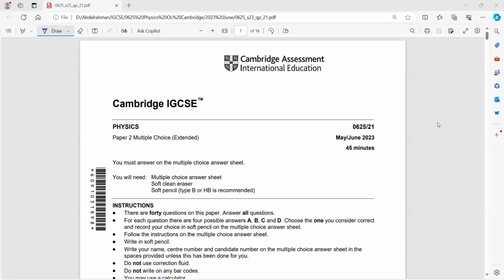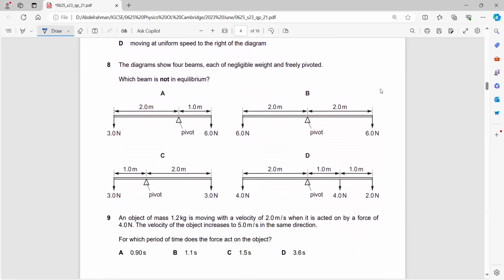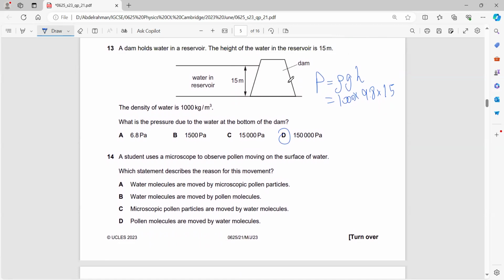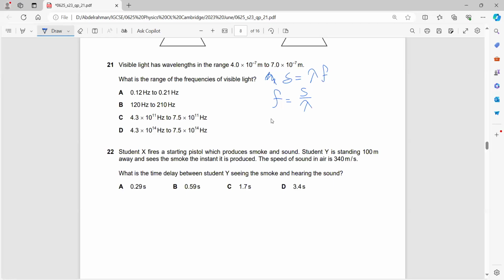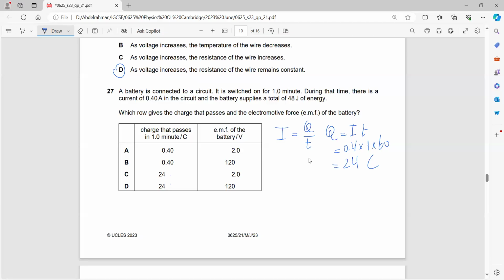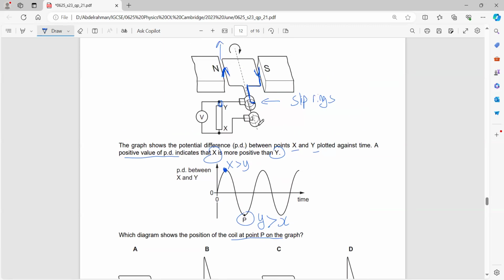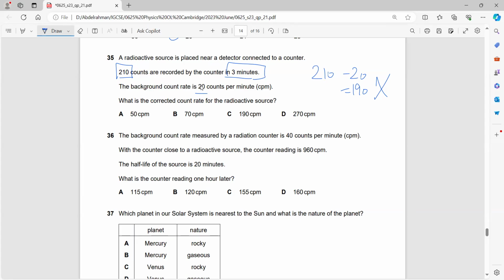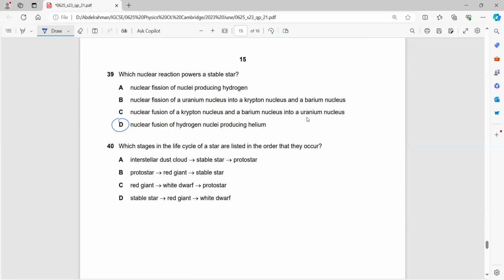IGCSE Physics 0625/21/M/J/23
In question 7 if the train is accelerating to the right, the book actually wants to move to the left due to its inertia and it’s resistance to the change in motion. Therefore, the frictional force on the book must be to the right!